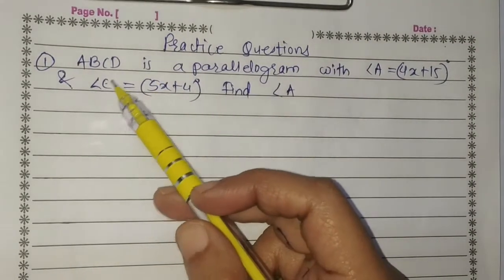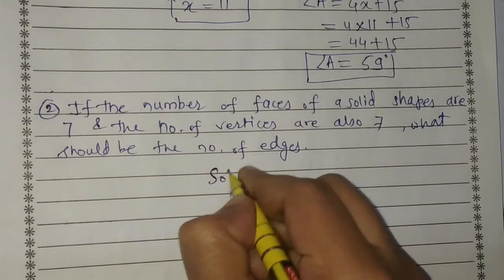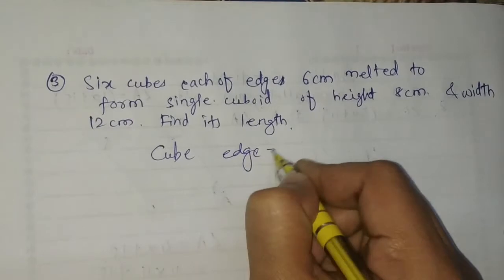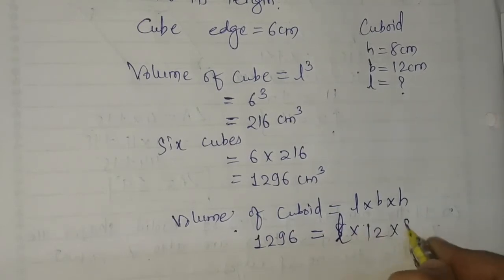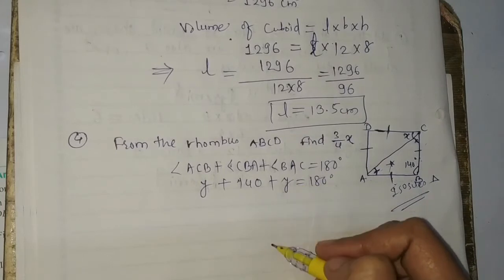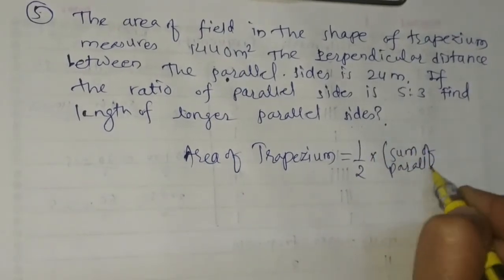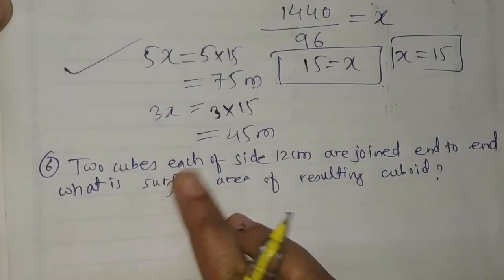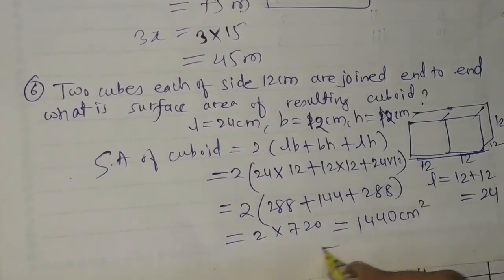Practice questions | class 8 | Maths